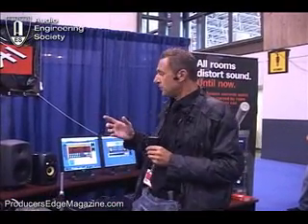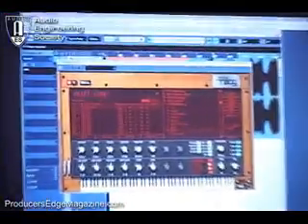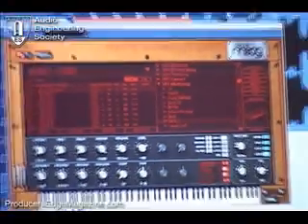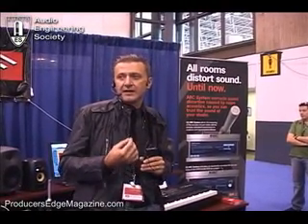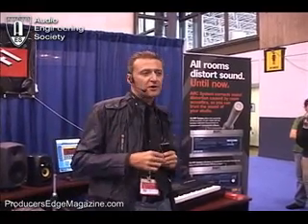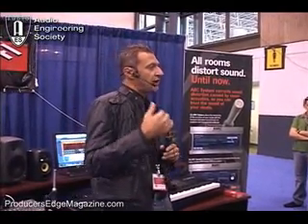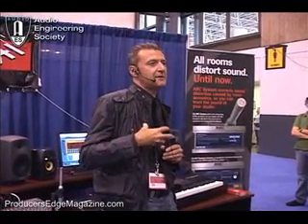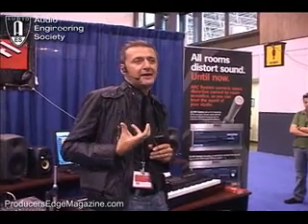IK Multimedia Press Release SampleMoog ARC Stomp IO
IK Multimedia finally dropped their full product line up and unveiled the ARC.
Advanced Room Correction System. Acoustic Room Correction System in a Plug-in.
ARC System delivers the most advanced solution to acoustical problems for any DAW-based studio. Combining a professionally calibrated microphone, standalone software that captures sound information and calculates proper room correction, and a multi-platform plug-in.